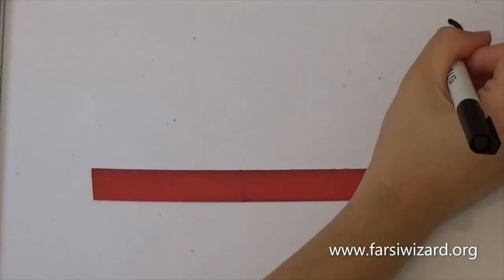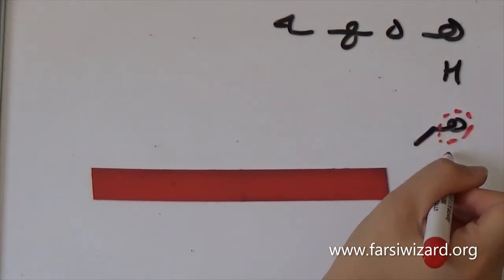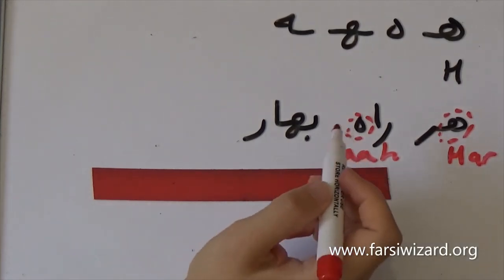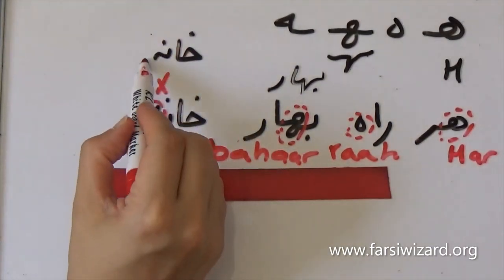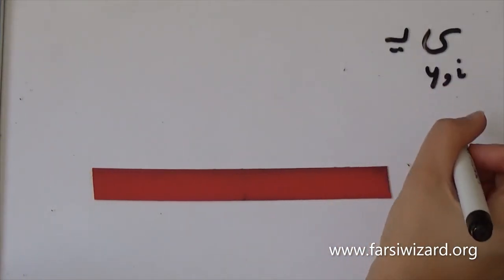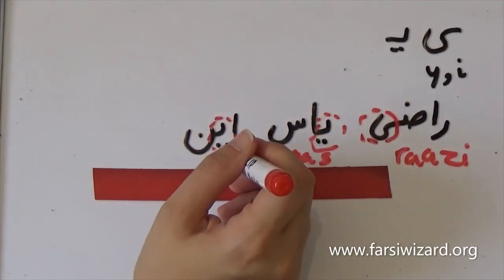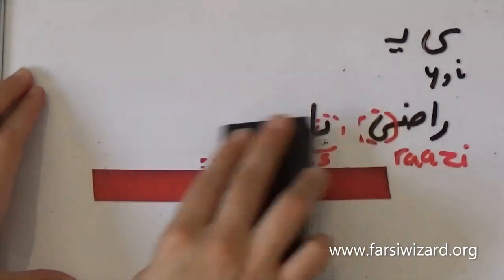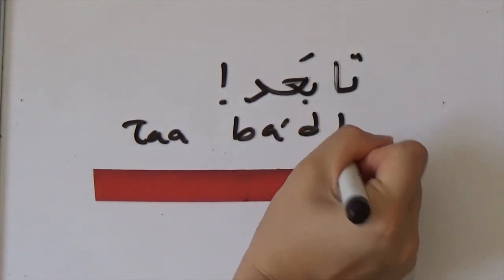Farsi / Persian Lesson: Persian Alphabet H, Y (74)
Learn how to read and write 2 more letters of Persian Alphabet :-)